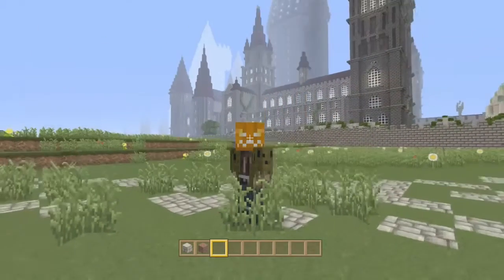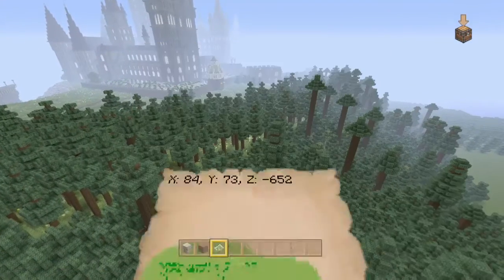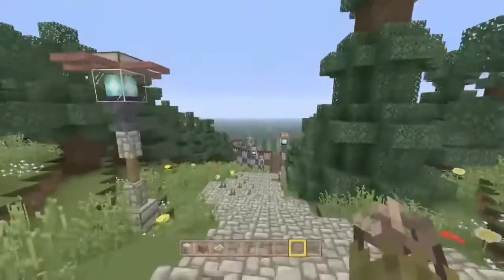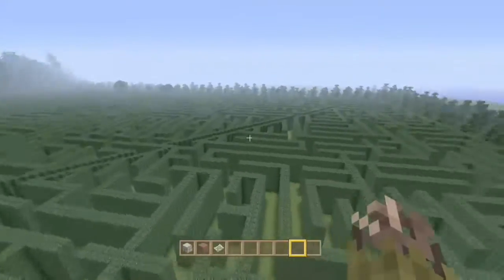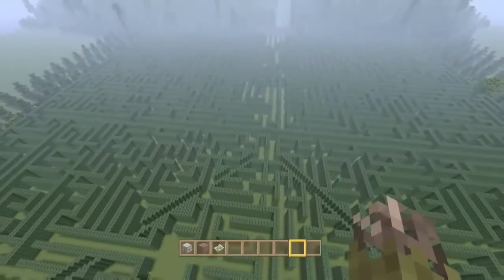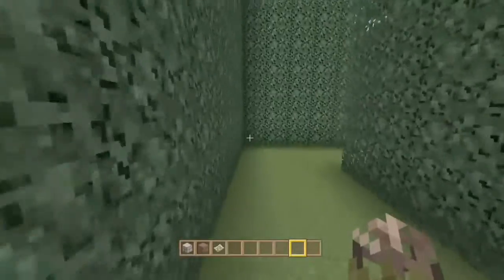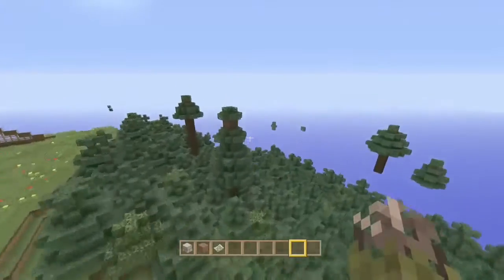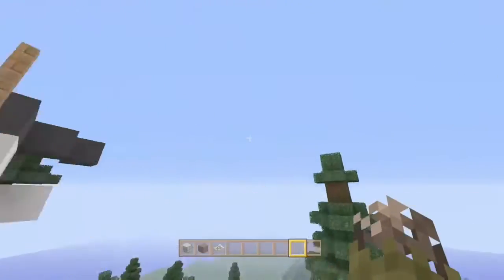Minecraft: Xbox One Hogwarts Update #9 Maze and Hogwarts Grounds!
Hogwarts Maze